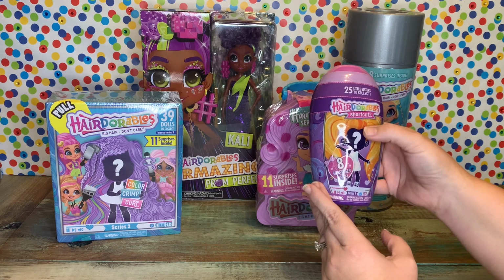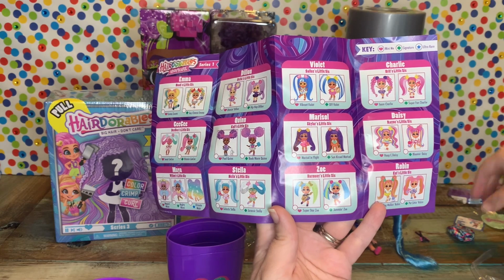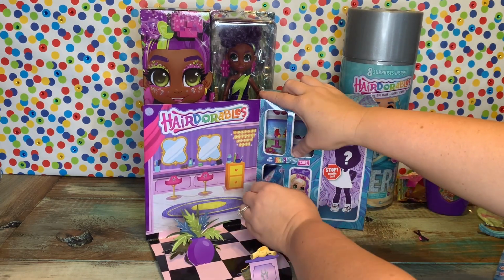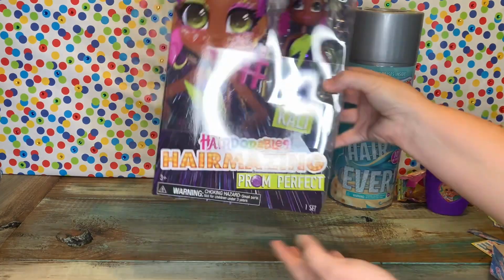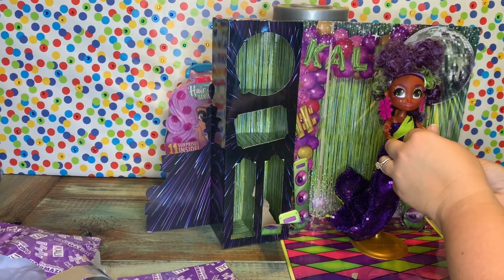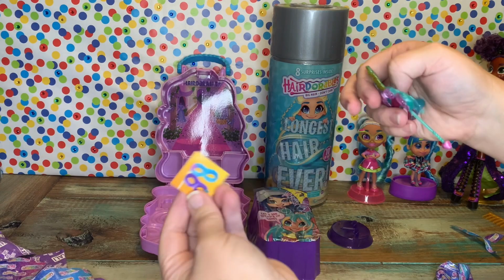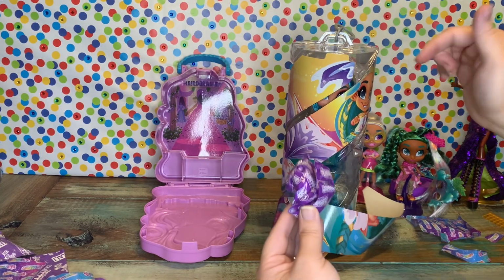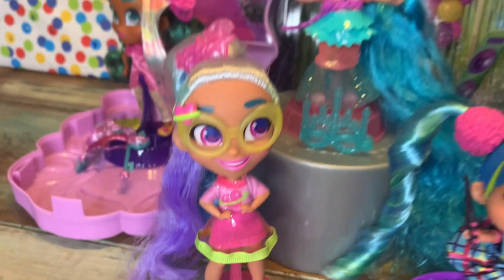Hairdorables Palooza Blind Box Doll Unboxing Review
Today we are unboxing a Hairdorables Palooza with dolls from the Hair Art, Prom Perfect, Longest Hair Ever, Color Crimp Curl, and Short Cuts series. With all of these dolls we are sure to find your favorite!